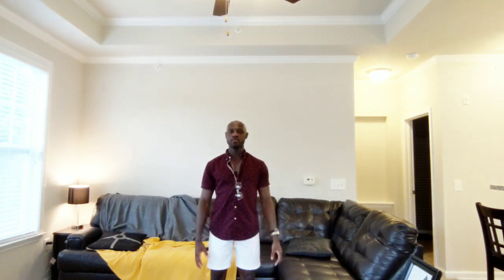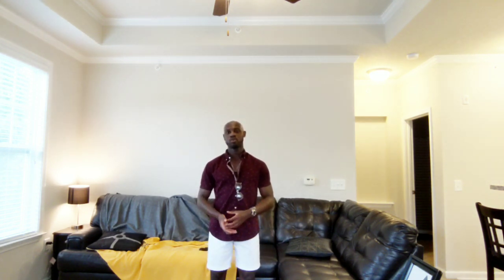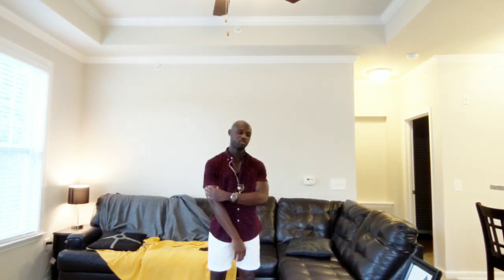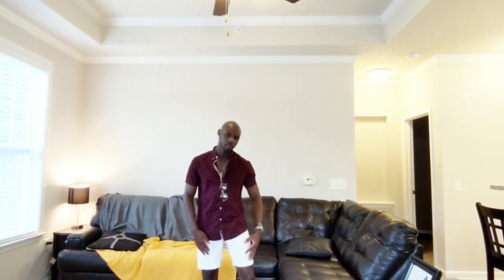Style And Fashion Tips For Men (Summer 2020)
I'm an online personal trainer whose focus is helping people reach their fitness goals.

I talk about fitness, exercise, nutrition and living a balanced lifestyle. I teach young men how to get the body they want without compromising their hectic schedules.

I'm a Panthers fan and outside of fitness, I like traveling, men's fashion and playing sports. I'll be uploading 3 videos each week.